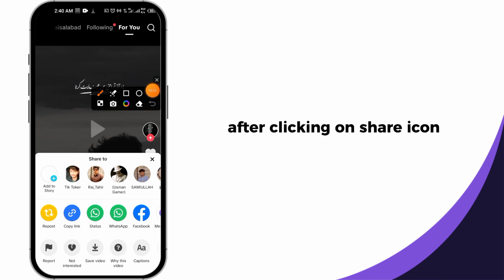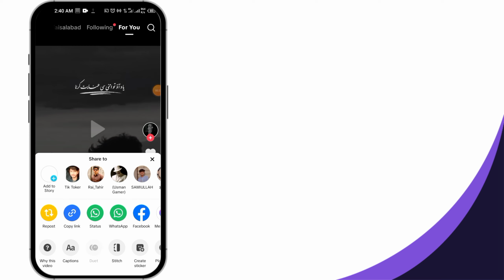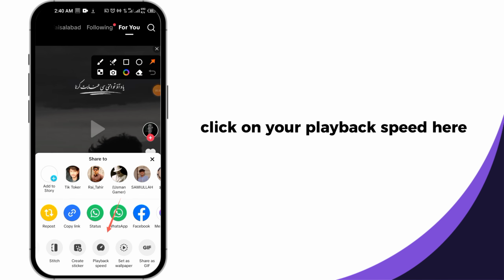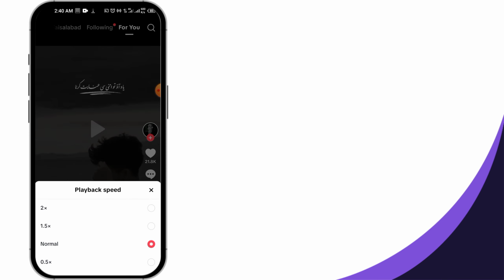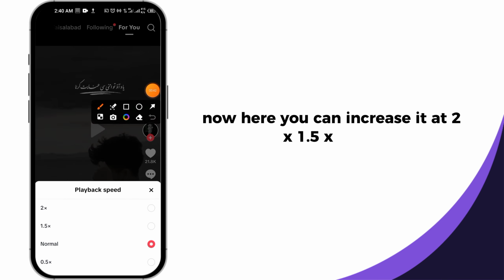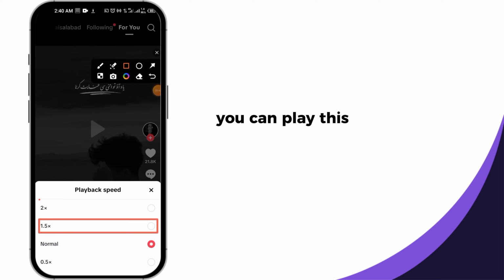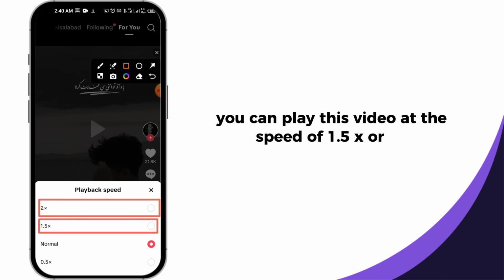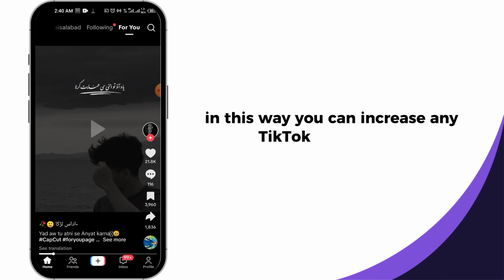How to Increase Video Speed On TikTok